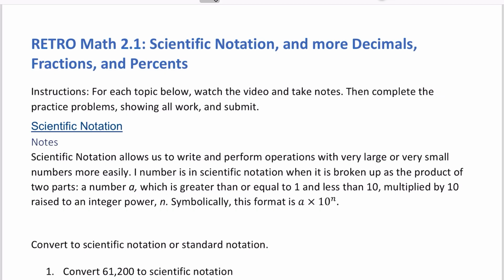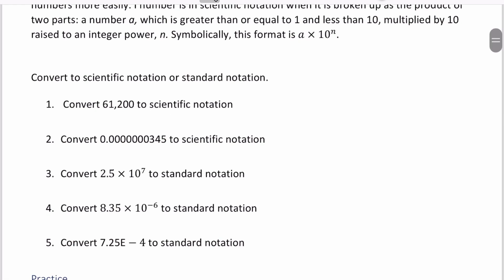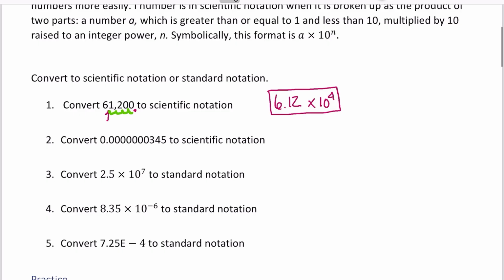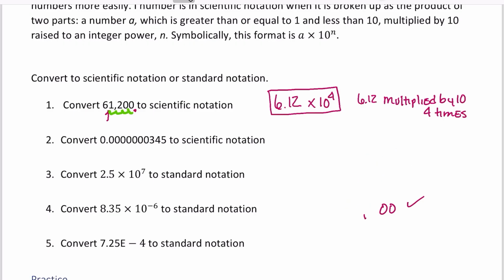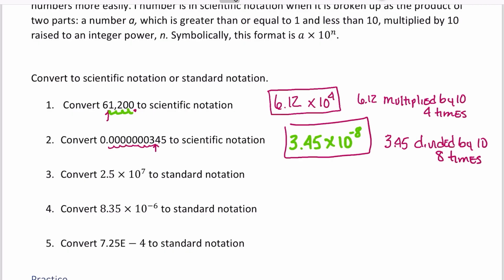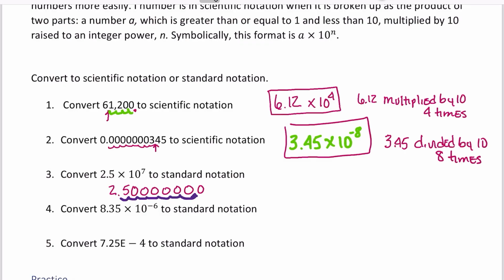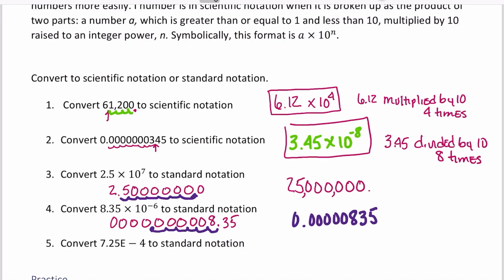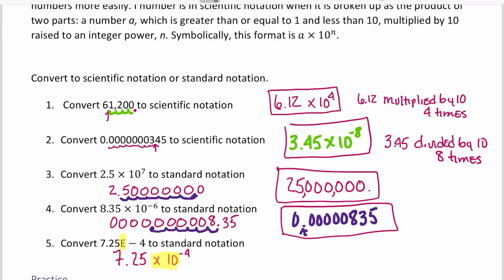RETRO 2.1 Scientific Notation